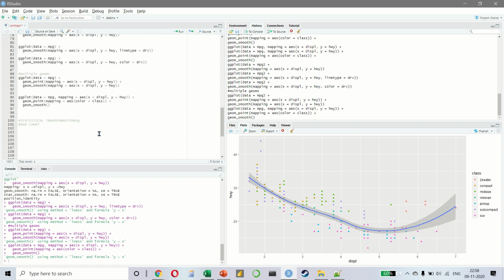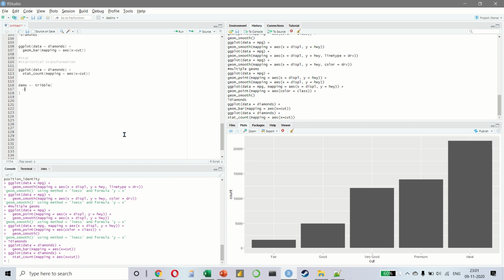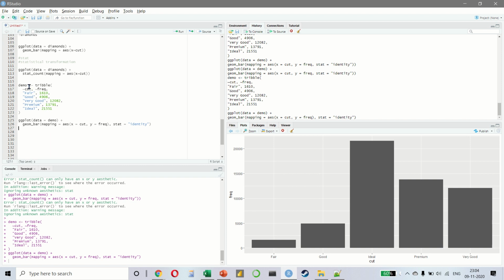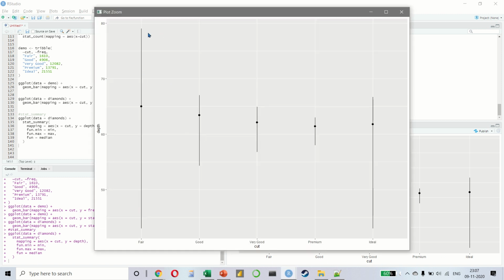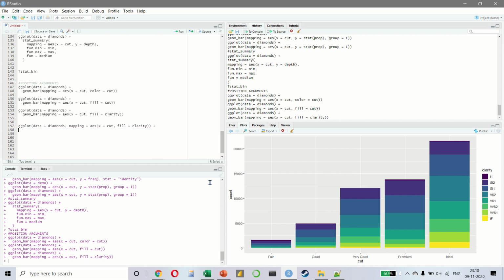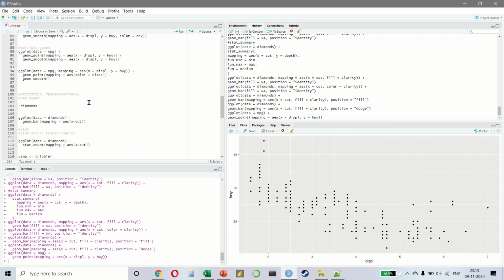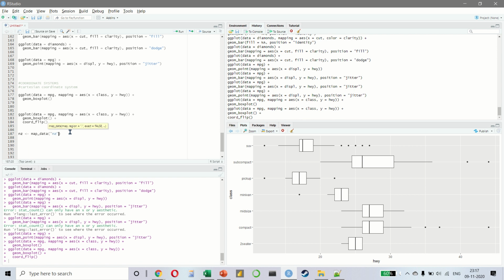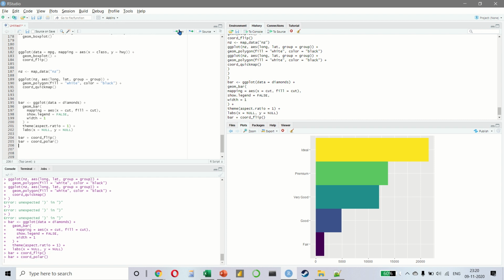003 - DATA VISUALIZATION 02